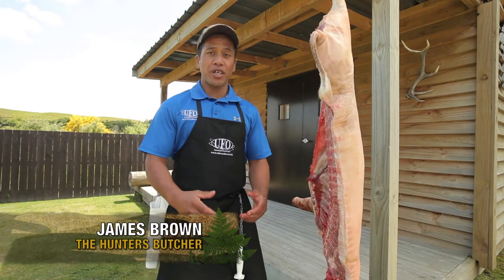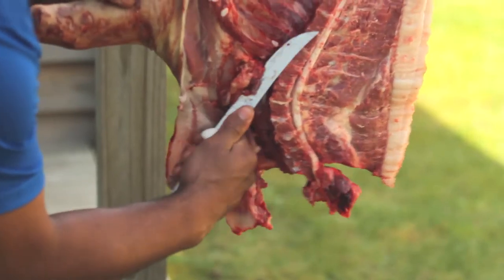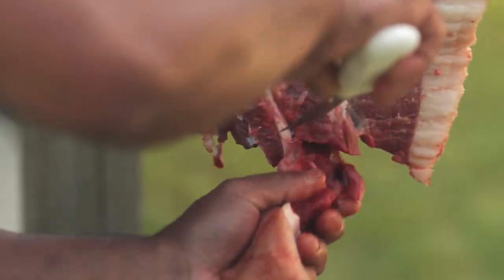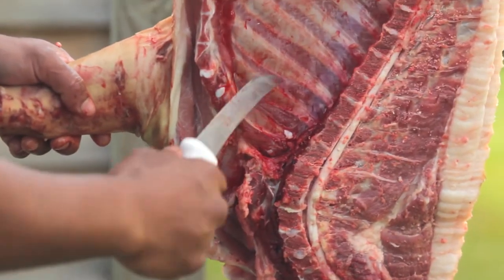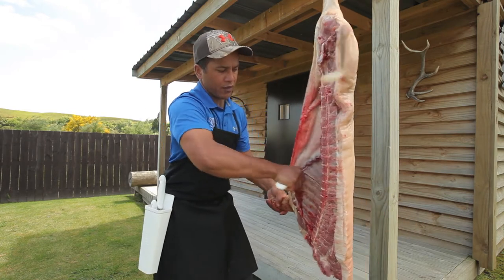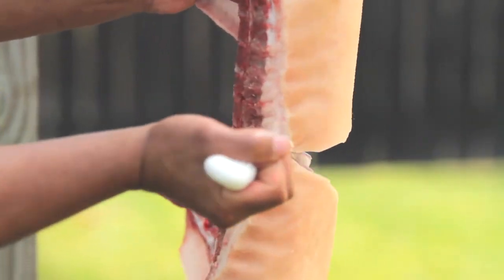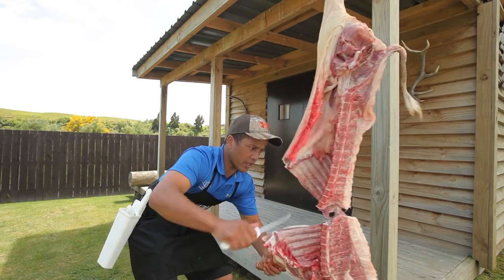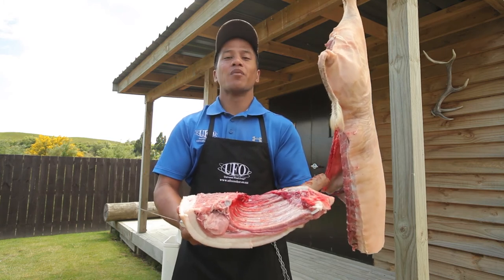How to remove a Pork Shoulder - Hunting Aotearoa Tip - Part 7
The Hunters Butcher James Brown demonstrates how to remove a pork shoulder from a hanging pig.

This Tip featured in New Zealand Television Series, Hunting Aotearoa. Visit our YouTube channel Hunting Aotearoa for more hunting tips and episode information.